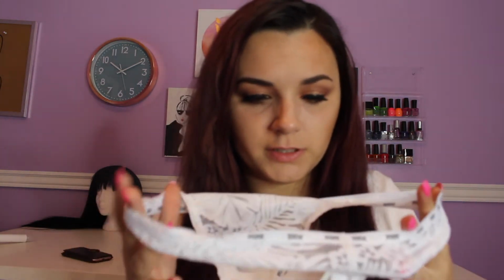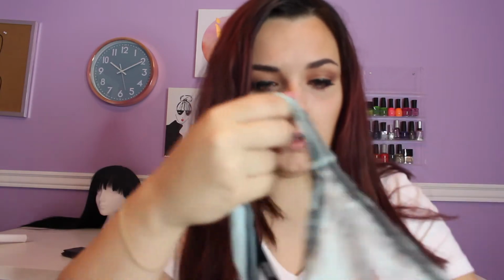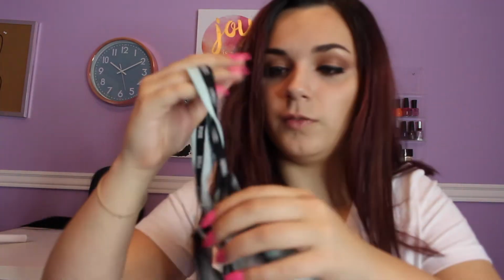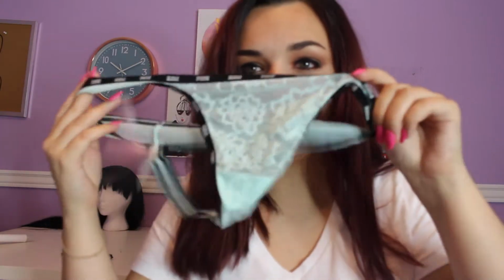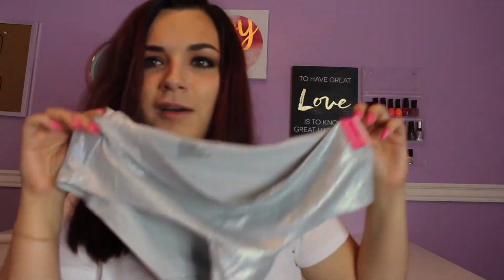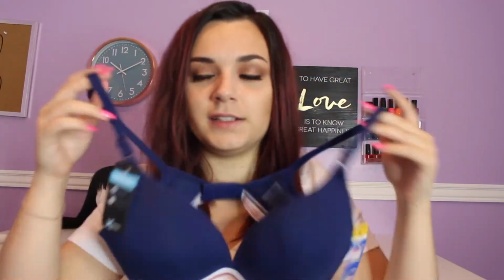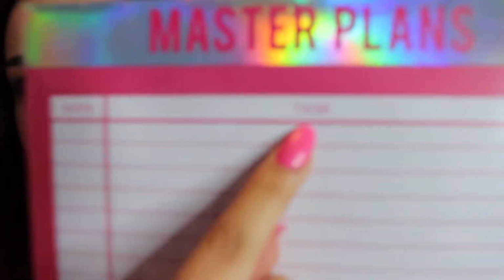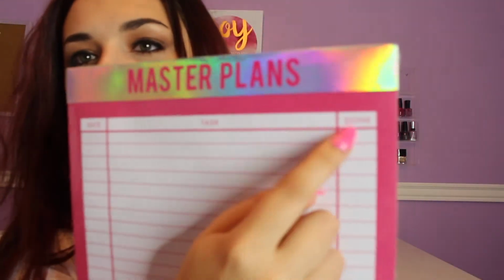PANTY & BRA HAUL & MISCELLANEOUS THINGS